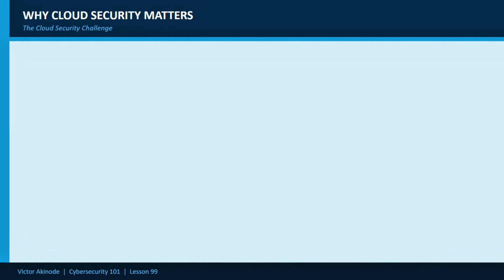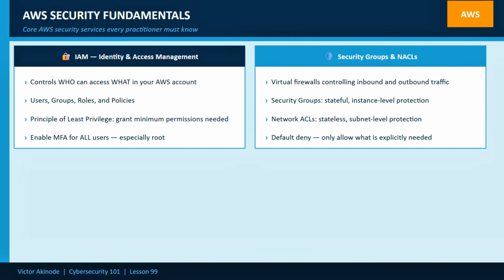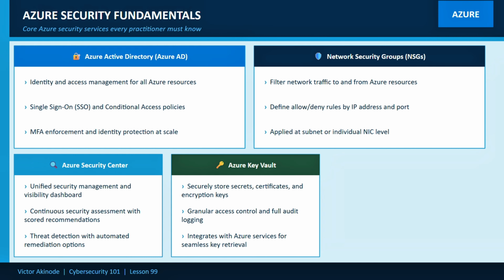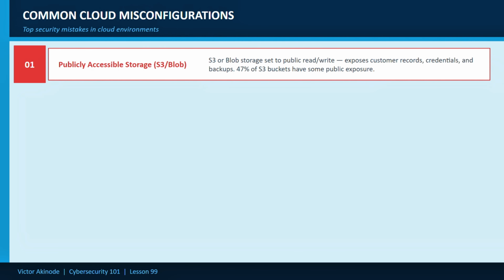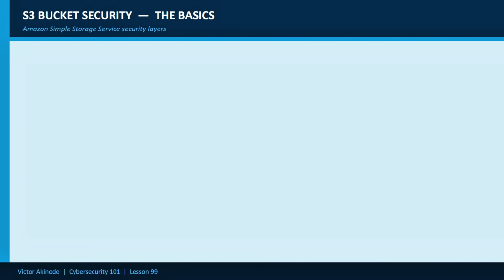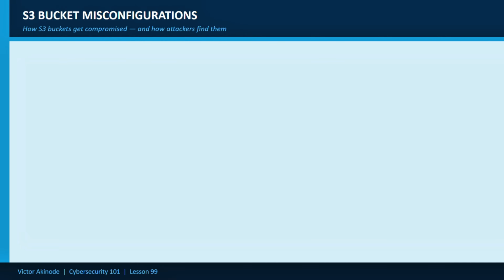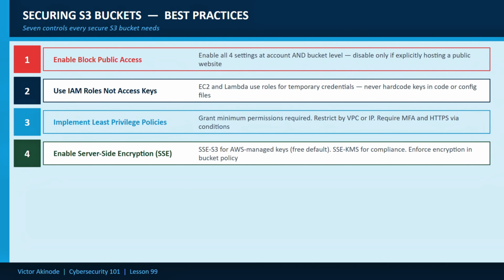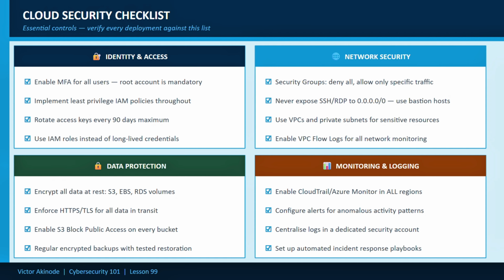LESSON 99: Cloud Security Basics - AWS, Azure & S3 Bucket Security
Master cloud security fundamentals for AWS and Azure! Learn the Shared Responsibility Model, identify top 5 cloud misconfigurations causing 80% of data breaches, secure S3 buckets against public exposure, implement IAM best practices, and protect your cloud infrastructure. Essential knowledge for modern cybersecurity professionals.

This lesson covers critical cloud security concepts that prevent massive data breaches like Capital One (100M records), Uber (57M users), and Tesla AWS credential leaks. Understand what you're responsible for securing versus what cloud providers handle.

TOPICS COVERED:

AWS security fundamentals: IAM (Identity and Access Management), Security Groups vs Network ACLs, CloudTrail API logging, CloudWatch monitoring and alerts, KMS encryption key management, principle of least privilege, MFA enforcement for root accounts, temporary credentials with IAM roles.

Azure security fundamentals: Azure Active Directory for identity management, Network Security Groups (NSGs), Azure Security Center unified dashboard, Azure Key Vault for secrets management, Azure Monitor and Log Analytics, conditional access policies, threat detection and automated remediation.

Shared Responsibility Model explained: cloud provider secures infrastructure (datacenters, network, hypervisor), customer secures data (encryption, IAM, applications, OS patches, configurations), common misconception that cloud equals automatic security.

Top 5 cloud misconfigurations: publicly accessible S3 buckets (47% have exposure), overly permissive IAM policies (Allow *:*), unencrypted data at rest and in transit, exposed management interfaces (SSH/RDP to 0.0.0.0/0), disabled logging and monitoring to save costs.

S3 bucket security deep dive: 5 security layers (Bucket Policies, ACLs, Block Public Access, Encryption, Versioning), how buckets get compromised through misconfigurations, attackers using GrayhatWarfare scanners and Google dorking, protecting against public read/write access.

S3 security best practices: Enable all 4 Block Public Access toggles, use IAM roles instead of access keys, implement least privilege policies, enforce server-side encryption (SSE-S3, SSE-KMS), enable CloudTrail and S3 access logs, versioning with MFA Delete, regular security audits with AWS Trusted Advisor.

Cloud security checklist: MFA for all users, least privilege IAM, rotate keys every 90 days, Security Groups deny-by-default, never expose SSH/RDP publicly, encrypt all data at rest, HTTPS/TLS for transit, VPC Flow Logs, centralized logging, automated compliance checks.

REAL-WORLD BREACHES ANALYZED:
- Capital One (2019): 100M records via misconfigured AWS WAF
- Uber (2016): AWS keys on GitHub, 57M compromised
- Tesla (2018): Unsecured Kubernetes, AWS credentials exposed

KEY CONCEPTS:
✓ Shared Responsibility Model
✓ IAM least privilege principle
✓ Security Groups vs NACLs (stateful vs stateless)
✓ S3 Block Public Access (4 toggles)
✓ CloudTrail for audit logging
✓ Encryption at rest and in transit
✓ Temporary credentials with IAM roles

CLOUD PLATFORMS COVERED:
- Amazon Web Services (AWS)
- Microsoft Azure
- S3 bucket security focus

SECURITY SERVICES:
AWS: IAM, Security Groups, NACLs, CloudTrail, CloudWatch, KMS
Azure: Azure AD, NSGs, Security Center, Key Vault, Monitor

SETUP: Understanding of cloud computing basics

NEXT LESSON: Day 100 - Report Writing & Documentation (Course Finale!)